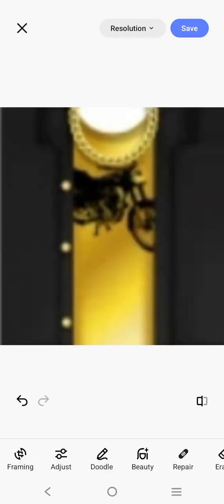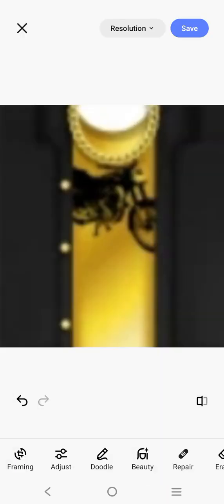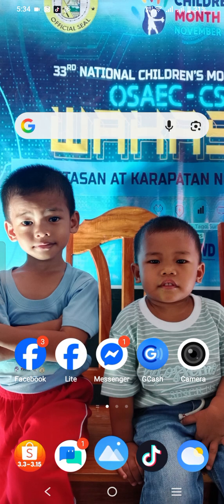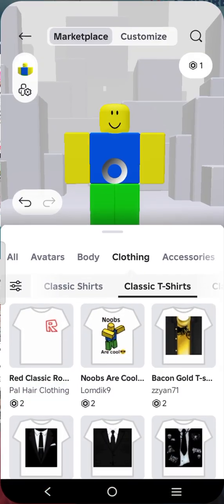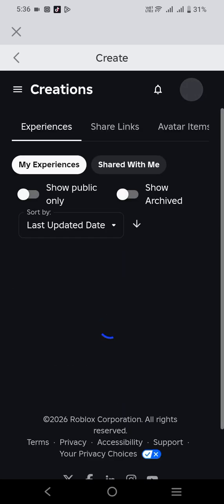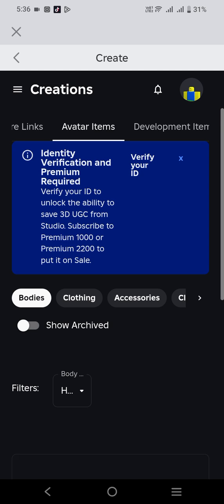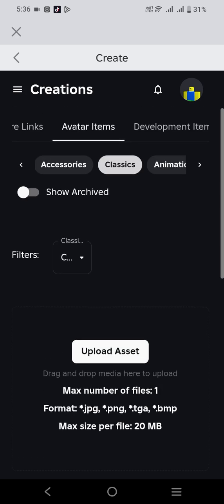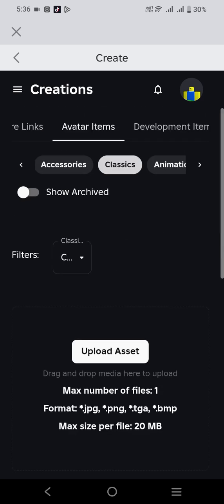Toturial on how to get free t-shirts